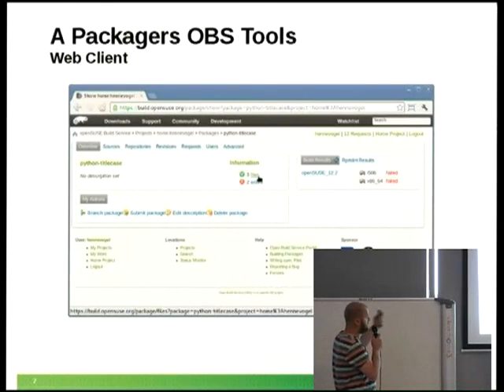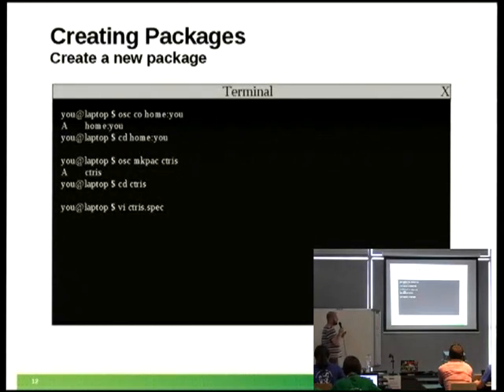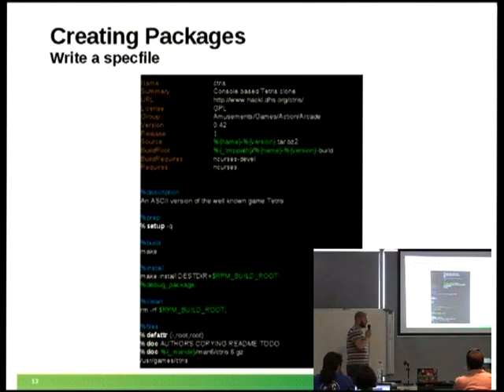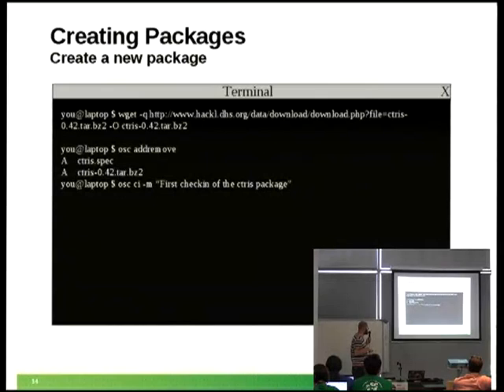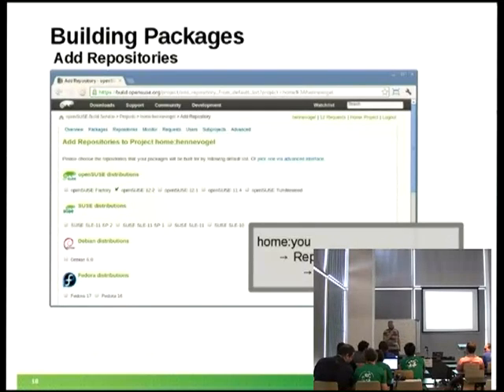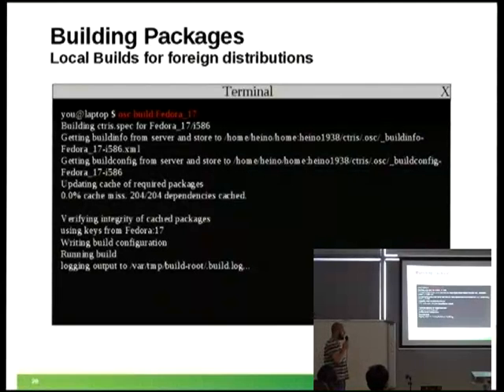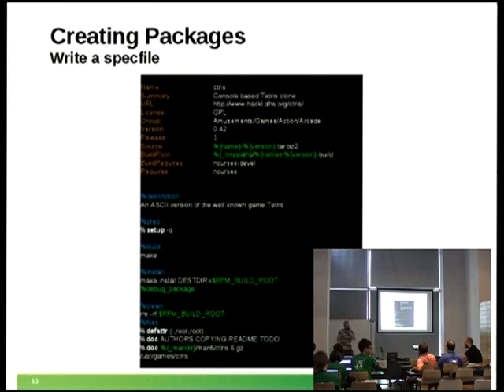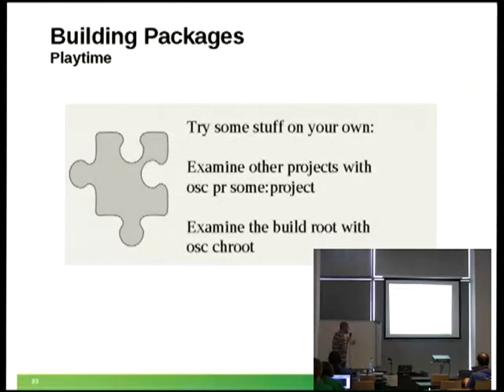Henne Vogelsang - Open Build Service Packager Workshop - openSUSE Conference 2013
Learn how to package

This is a beginners workshop which will cover the fundamentals on how to build a package from source and how to collaborate with others on packages in the OBS. No special knowledge is required, we will use the web browser and the command line to go through this. You should bring your laptop, preferably with openSUSE 12.3 installed.